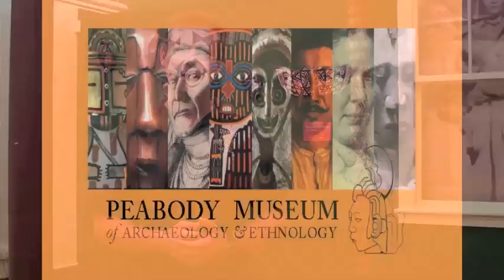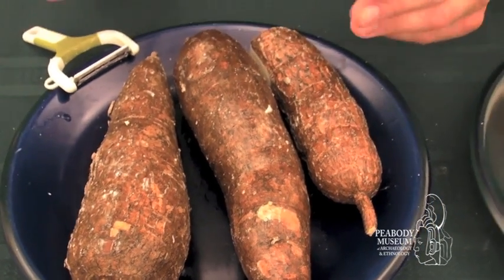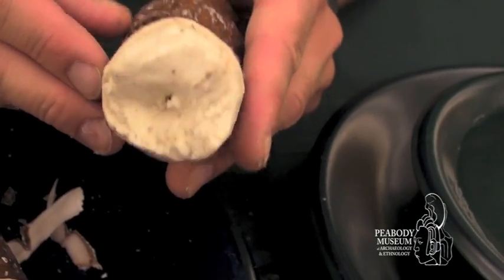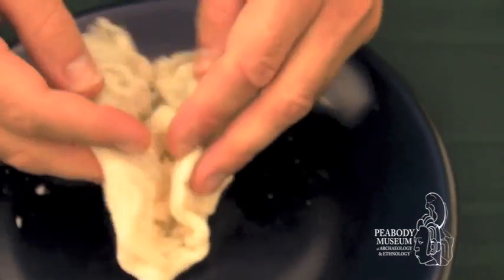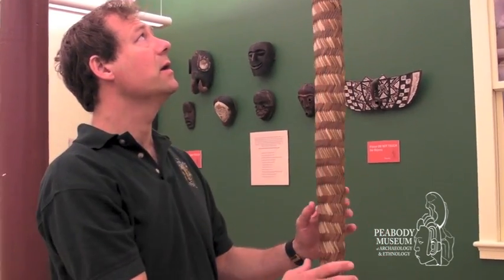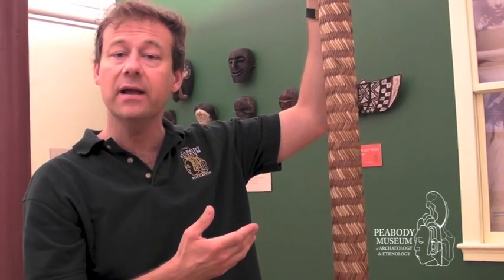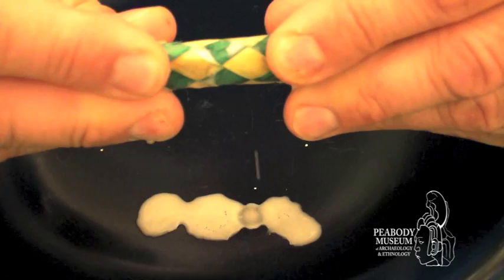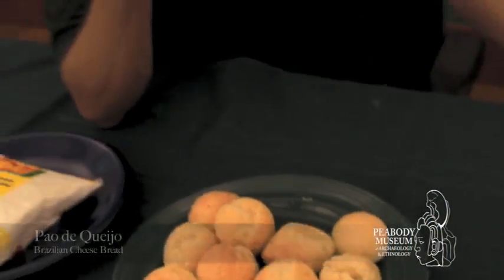How does a manioc press work?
Peabody Museum educator demonstrates how a traditional manioc (or yuca) press works.